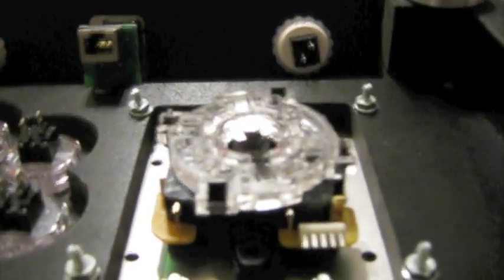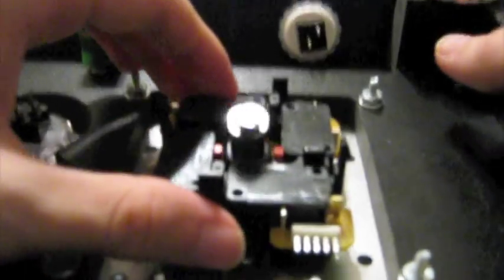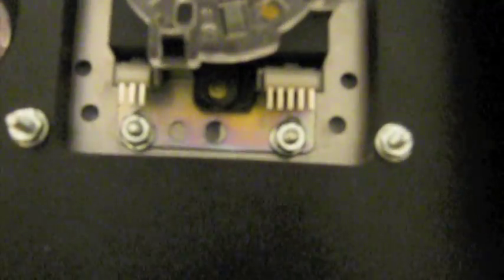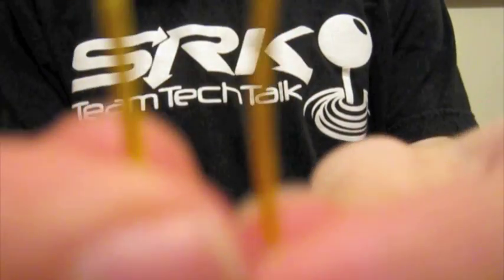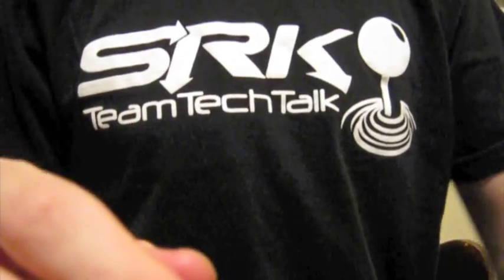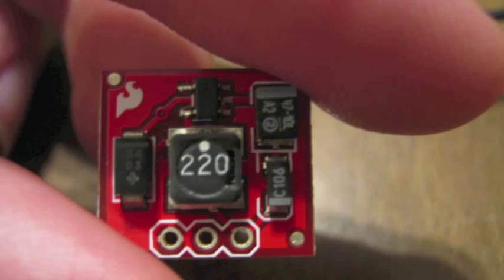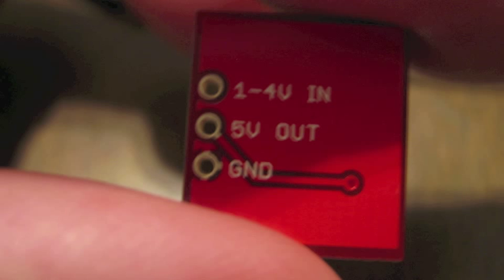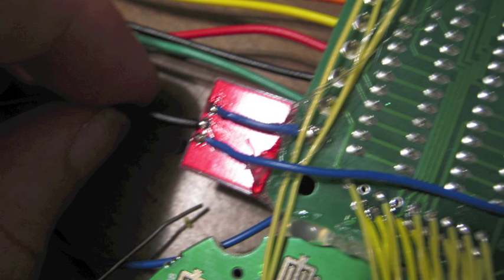Installing Spark, optical JLF PCB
An installation guide to Toodles' new Optical JLF PCB, designed to mirror the performance of the discontinued Sanwa FLASH1. Don't settle for clunky switches, get the High speed response of an optical JLF today!

DC-DC step up converter: (IMPORTANT: this is a different DC-DC converter than in the video. This one provides much more power, and works better)